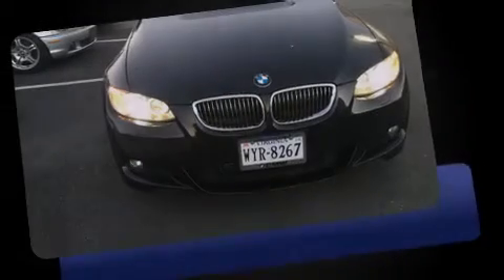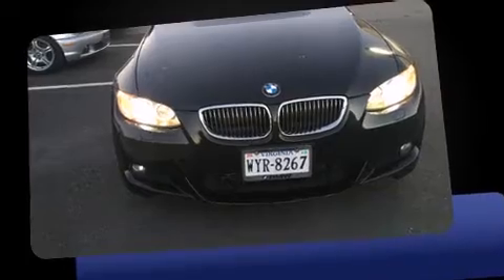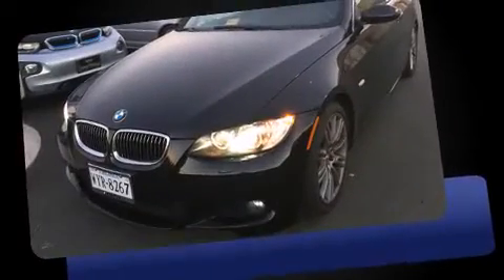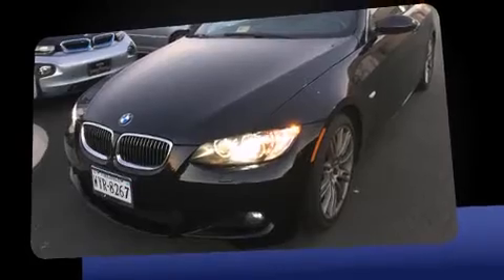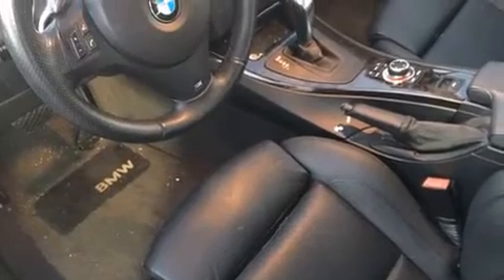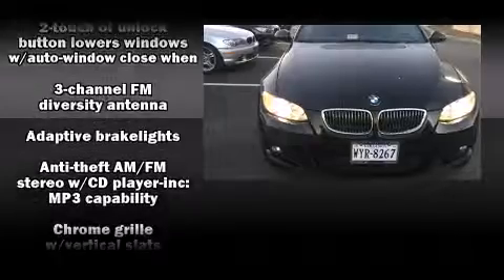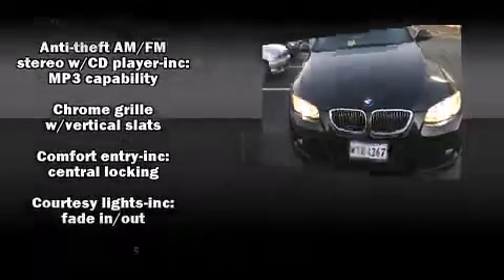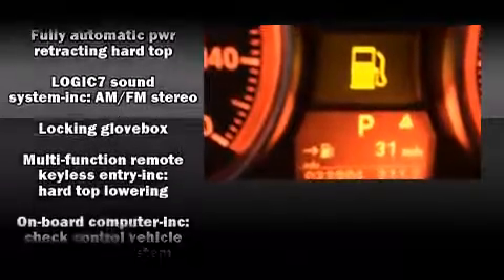2009 BMW 335i in Charlottesville, VA 22911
Outstanding design defines the 2009 BMW 335i. This 2 door, 4 passenger convertible still has less than 35,000 miles! BMW made sure to keep road-handling and sportiness at the top of it's priority list. Smooth gearshifts are achieved thanks to the 3 liter 6 cylinder engine, and for added security, dynamic Stability Control supplements the drivetrain. A turbocharger is also included as an economical means of increasing performance. BMW prioritized handling and performance with features such as: power trunk closing assist, front and rear reading lights, a power seat, heated door mirrors, a power convertible roof, cruise control, and remote keyless entry. Everything is where it ought to be, from the dashboard controls to the door locks and window controls. With high intensity discharge headlights illuminating your path, you'll always appreciate maximum visibility. Safety equipment has been integrated throughout, including: dual front impact airbags, knee airbags, integrated roll-over protection, traction control, brake assist, anti-whiplash front head restraints, ignition disabling, and 4 wheel disc brakes with ABS. You'll never lose visibility with rain sensing wipers, which activate automatically when the drops start to fall. A Carfax history report provides you peace of mind by detailing information related to past owners and service records. We know that you have high expectations, and we enjoy the challenge of meeting and exceeding them! Please don't hesitate to give us a call.